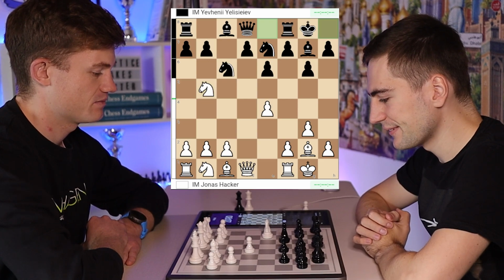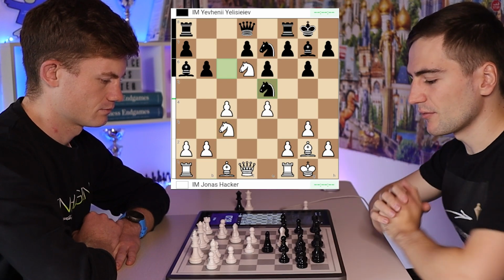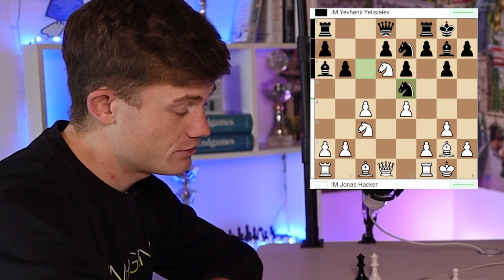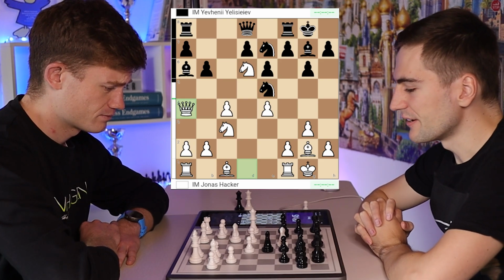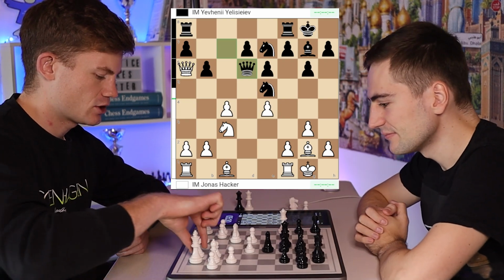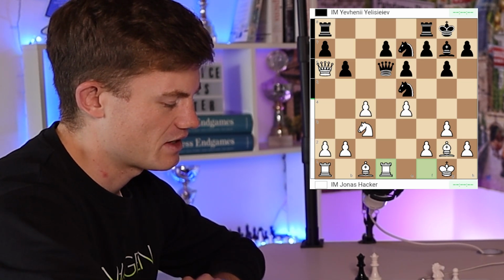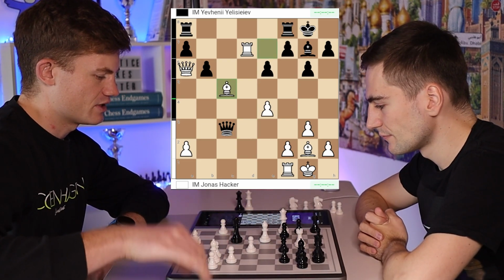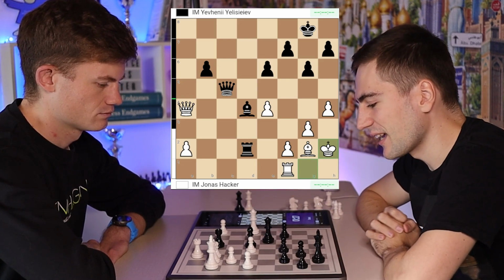How Chess Masters REALLY Think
Build a Complete and Holistic Lifetime Opening Repertoire in 10 days

Welcome to the Journey to Grandmaster! The place where you can improve every aspect of your chess game. If you are new to my channel, I am Yevhenii Yelisieiev, an International Master from Ukraine studying in Germany. I am on a mission to help 10 000 chess players reach 2000 ELO rating.

00:00 – Copy Chess Pro Thinking System
01:08 – How Chess Masters choose the right plan
03:49 – Why IM Jonas breaks the Golden Chess Principle
05:02 – How to deal with your opponent's threats in chess
09:27 – How IMs choose the best move in chess
14:16 – Pro Strategy to win in blitz and rapid
16:11 – How to choose the winning move
20:40 – Powerful endgame strategy you can you today
24:22 – Shocking defensive idea you must use
26:17 – Powerful insight you can use in your next chess game